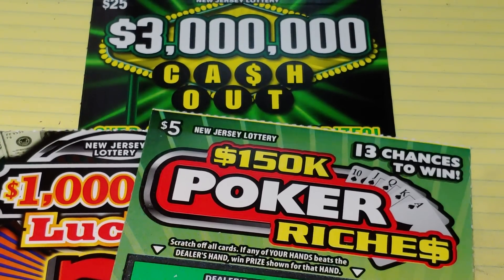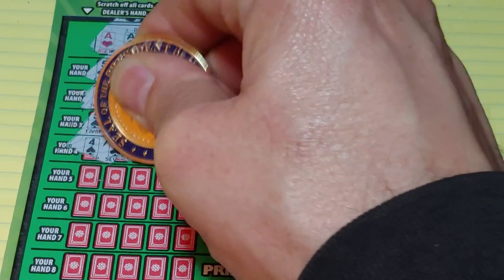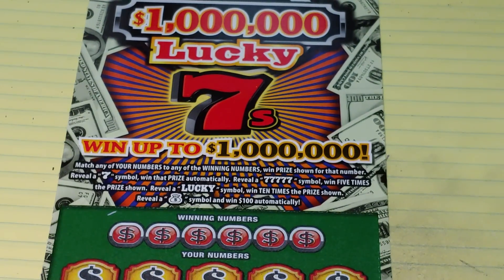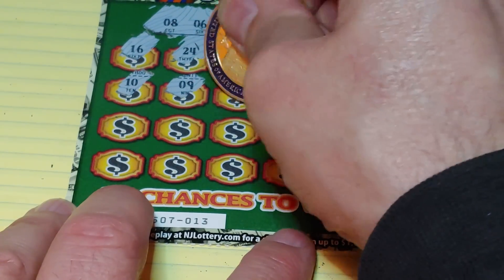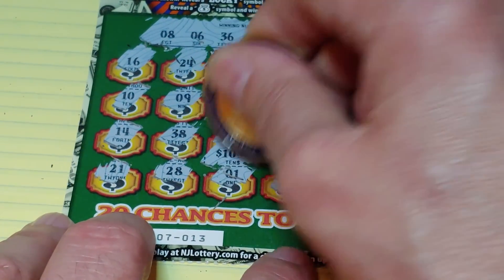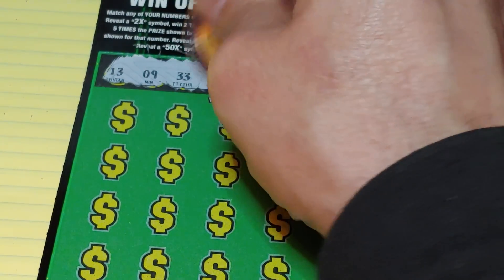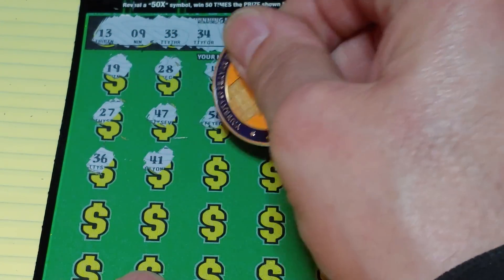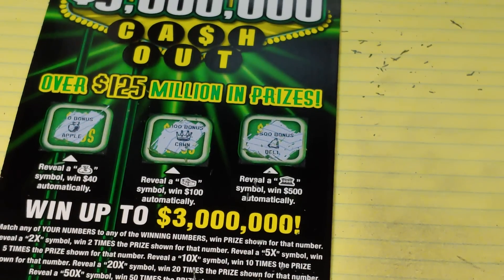LUCKY 7'S🍀NJ LOTTERY💲$40.00 SESSION